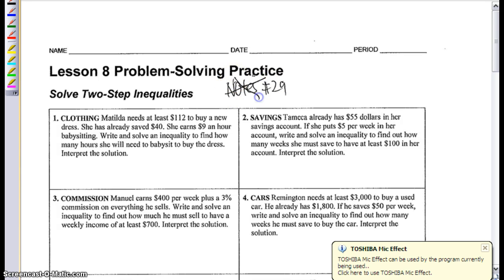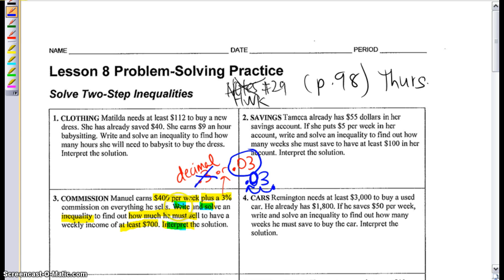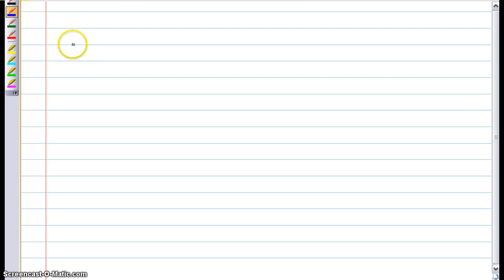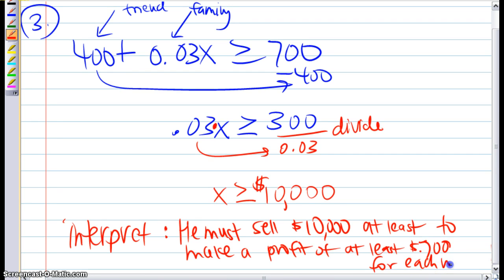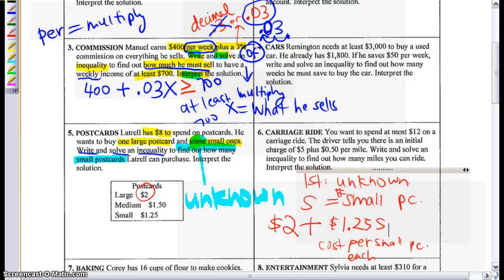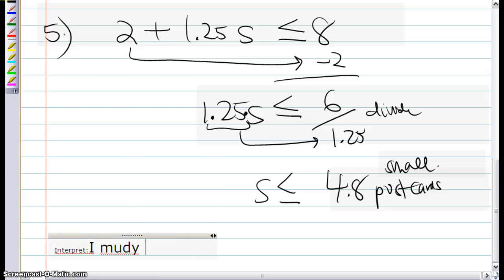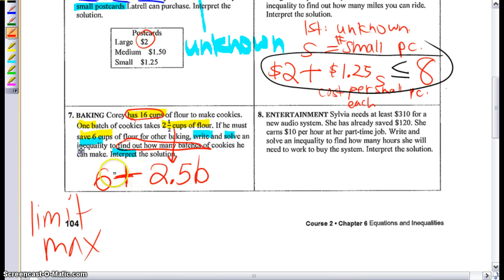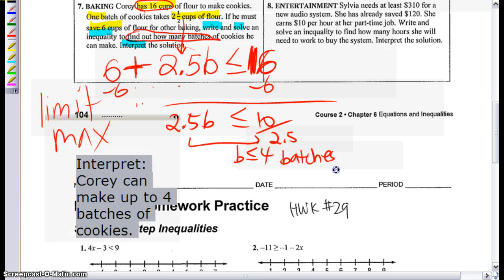Hwk #29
Mrs. Zhu does #3, 5, and 7 on the homework. Please try it before you watch it!